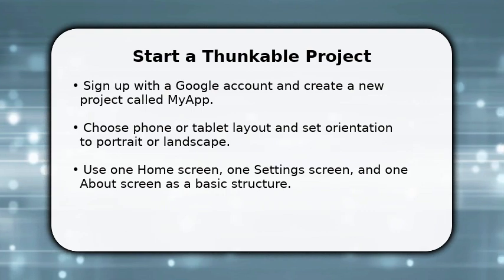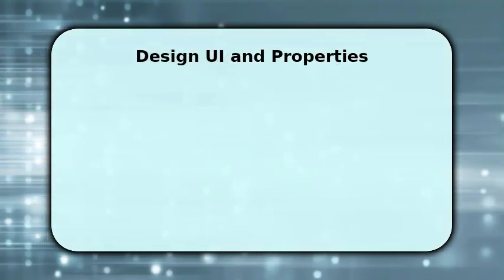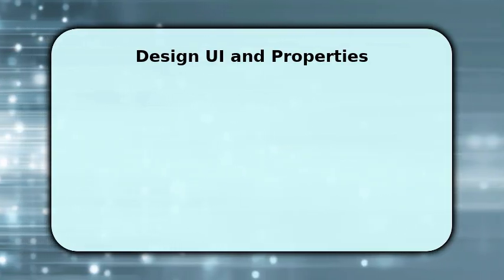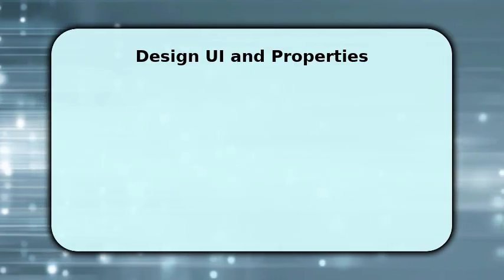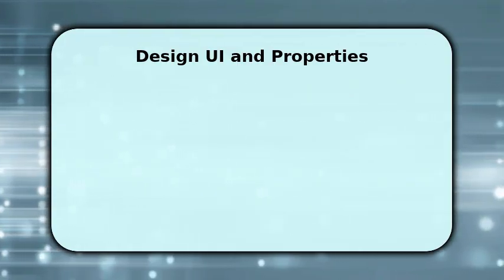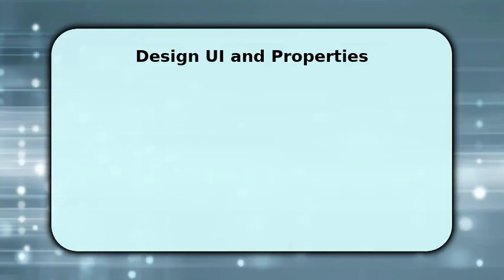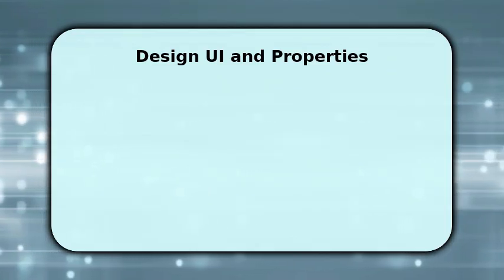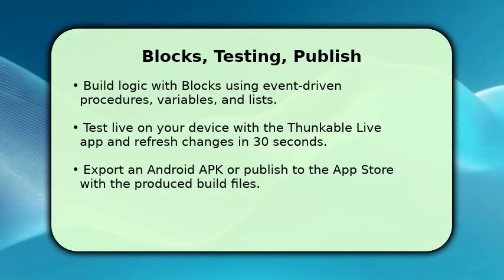How to Make an App on Thunkable - Full Guide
How to Make an App on Thunkable - Full Guide | 🔒 Surfshark VPN Deal — Stay private and secure. $1.99/mo + 3 Months Free ▸

Dive into the world of mobile app development as we guide you through creating an application using Thunkable. This comprehensive video tutorial covers everything from setting up your environment to launching a fully functional, user-friendly app on various platforms.

Thunkable, App Development, Mobile App Creation, User Interface Design, Cross Platform Compatibility, Software Testing, Deployment Process, Development Environment Setup, Functional Application Launch, Tutorial Guide